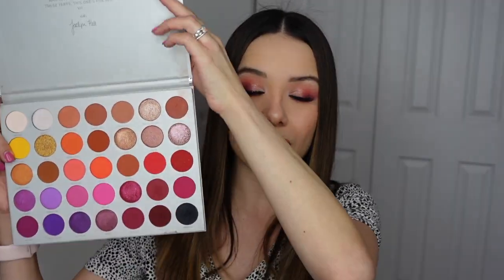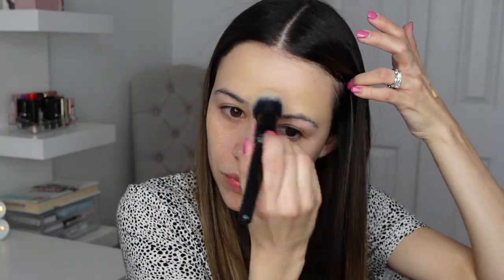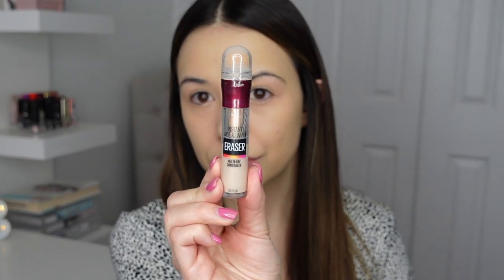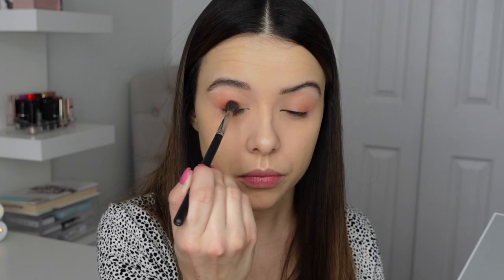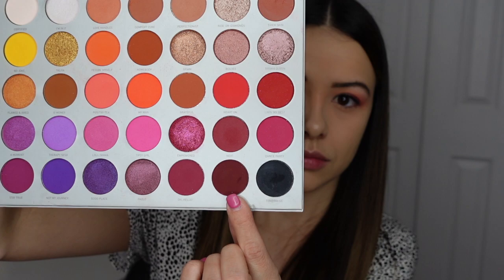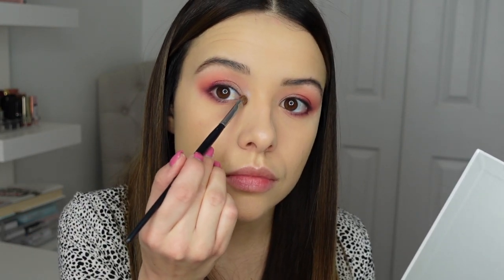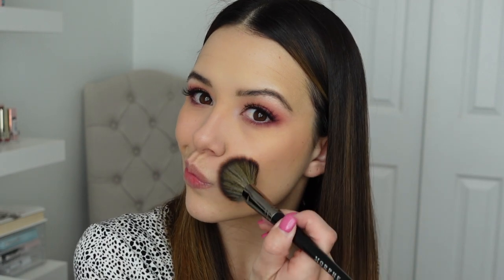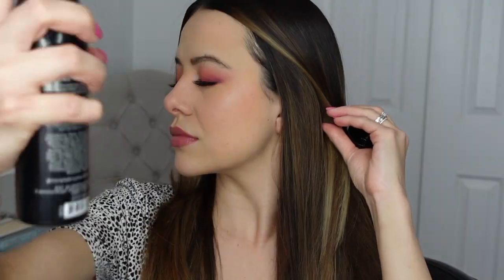Valentines Makeup Tutorial Using Morphe x Jaclyn Vol 2 Palette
hey loves! Here is where you will find everything you need to know! :)
I hope you enjoy this Valentines makeup look!

xoxo

Products Mentioned-
Elf Camo CC Cream Light 240 W
Nars Radiant Creamy Concealer in Custard
Elf Sunkissed Bronzer in Forever Sunkissed
Juoer Rose Gold Blush Duo
Morphe x Jaclyn Hill Volume 2 palette
Kiss Lashes in Ritzy
Jaclyn Cosmetics The Flash Palette
Essence Extreme Lasting Silky Nude Eyeliner